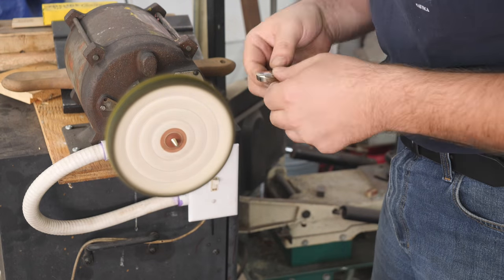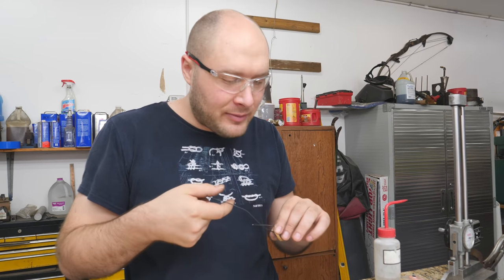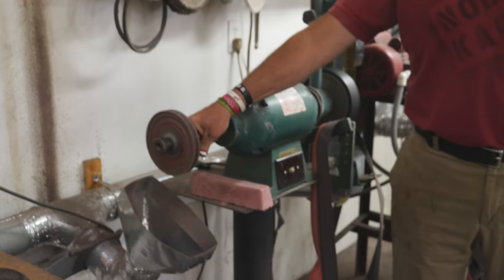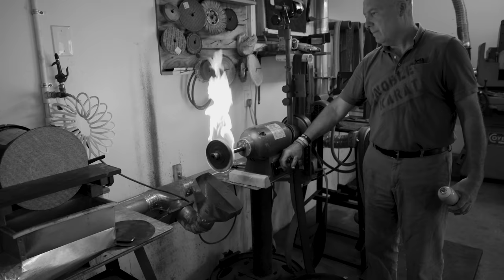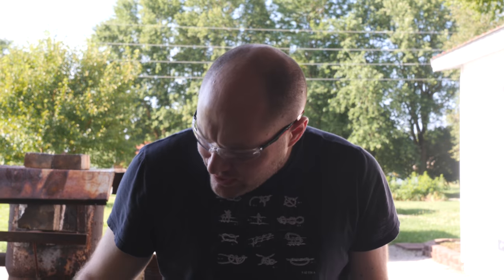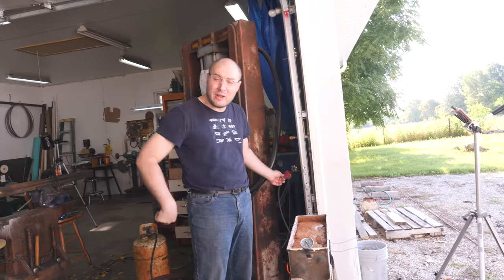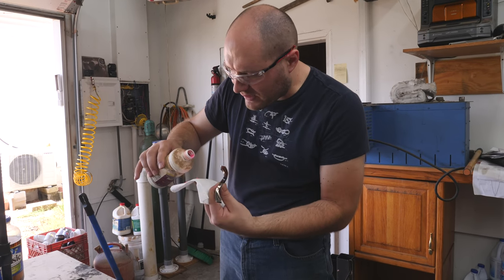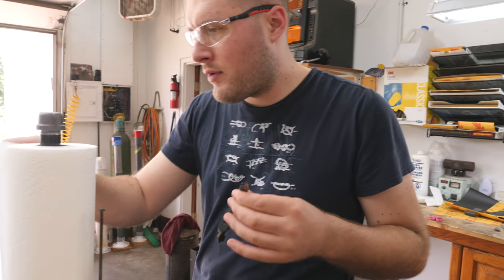Making a 23" Mosaic Damascus Bowie Part. 10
In this new series Kyle will be making a 23 inch Mosaic damascus Bowie.  We are starting this bowie with the other half of the mosaic damascus from his latest dagger.

Don't miss out on the other parts

I am a full-time Mastersmith knifemaker, and I love my job! I specialize in forged fixed blade knives and also make many other types of beautiful knives.

In March of 2007, I went to the W.F. Moran School of Bladesmithing in Old Washington, Arkansas where I took a two week class on Intro to Bladesmithing under ABS Mastersmiths Bert Gaston and Greg Neely. This is where I learned how to make a blade that would pass the ABS Journeyman Smith Performance Test, after that I took a class on Handles and Guards under ABS Mastersmith Jim Walker where I learned how to make handles out of stag, exotic woods and many other materials.

In June, 2011 I received my Mastersmith Stamp at the Atlanta BLADE Show. Now that I have been granted my MS certification I have a desire to expand my field and continue learning and teaching what I learn, God has given me all the opportunities and teachers that I’ve had and I thank Him for giving me the ability to do something I love.